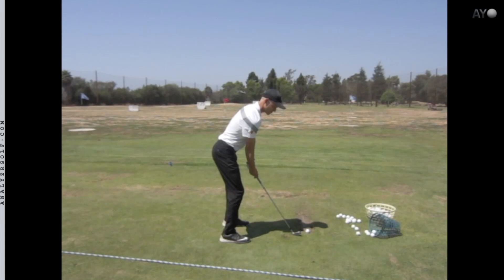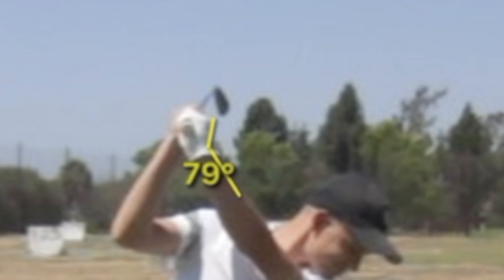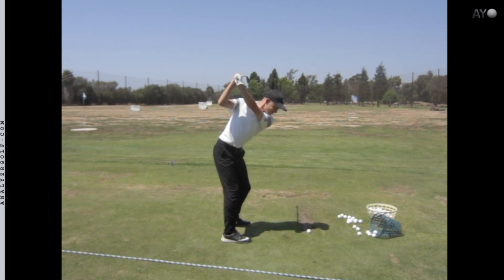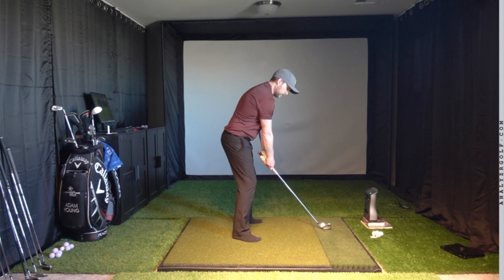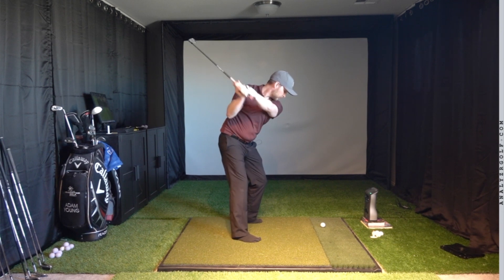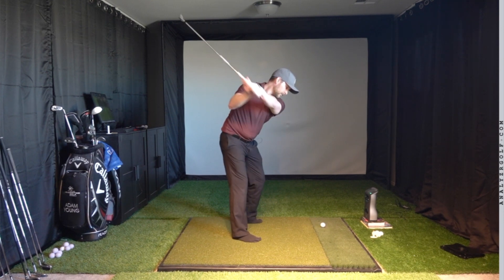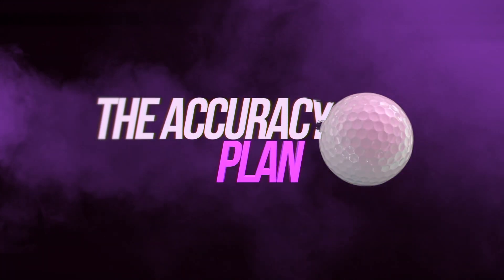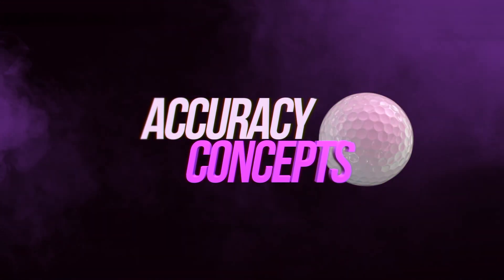GOLF - 95%+ of Pro Golfer Do THIS!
A commonality amongst 95+% of pro golfers is to have the lead wrist moving into flexion in transition. This golf drill helps to build a feel for this motion.